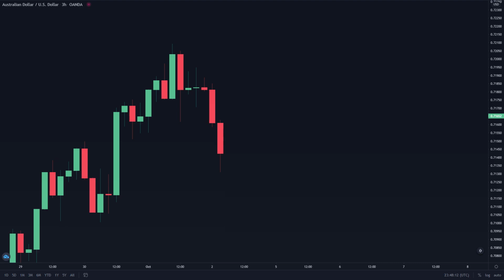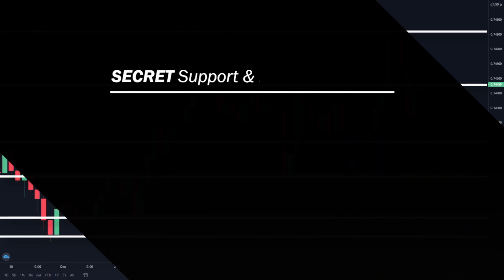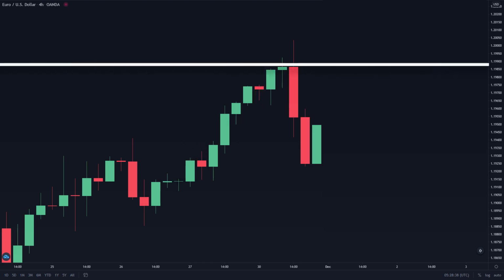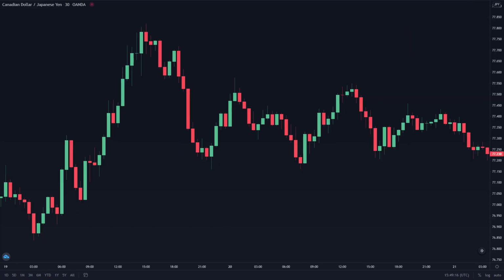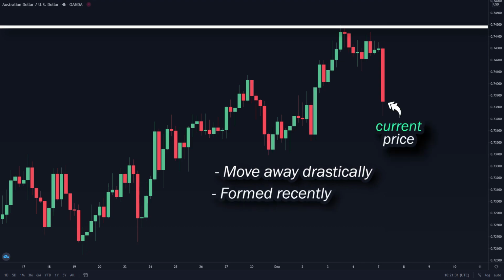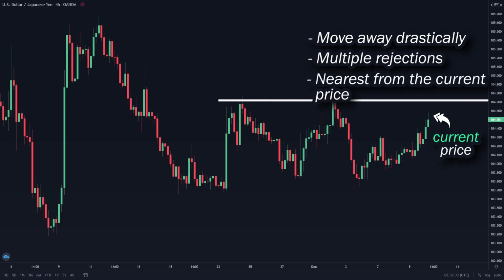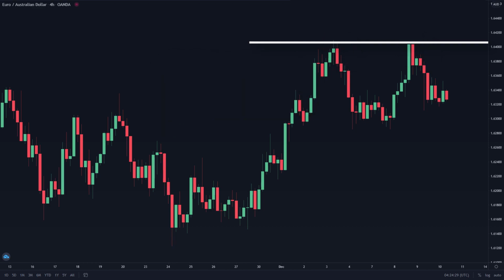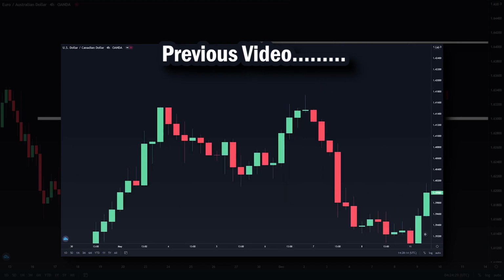How to Find Support & Resistance Levels STEP BY STEP BREAKDOWN Forex & Daytrading